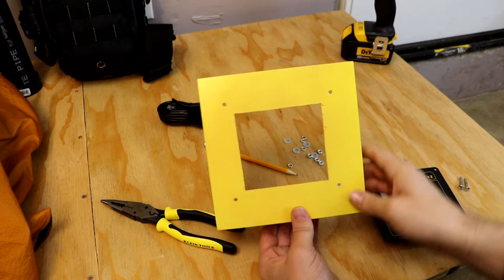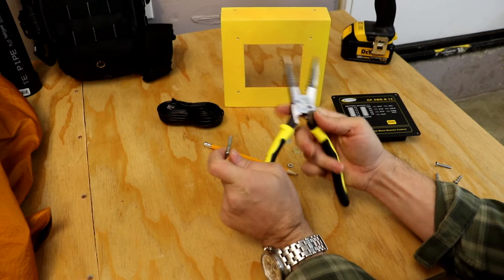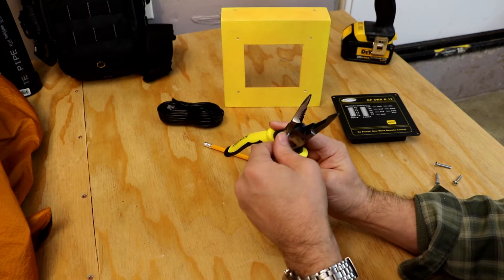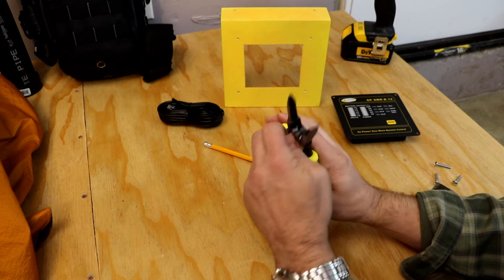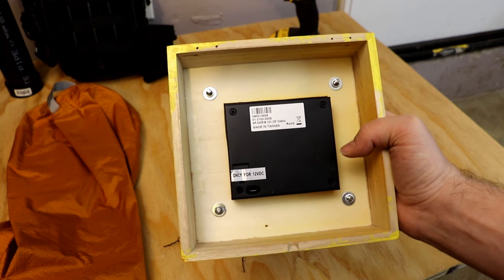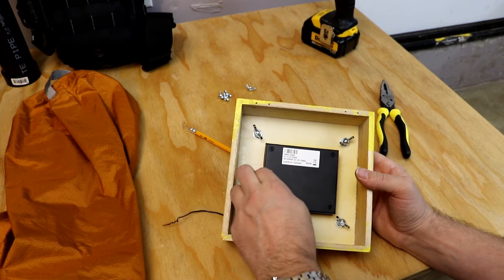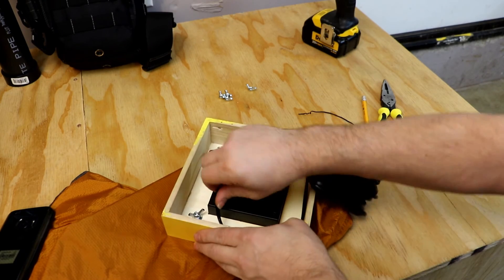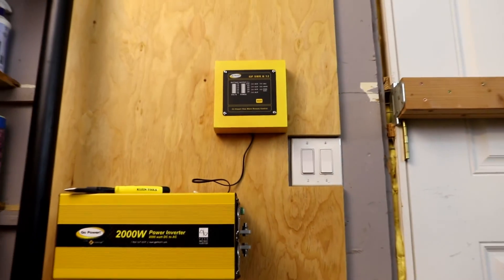Off Grid Solar Remote Switch for GoPower 2000 watt inverter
Made a little box to hold the Remote switch for the Go Power inverter.  The box will also house the extra cable that is not needed.

Pliers used are the Klein Tools J2078CR